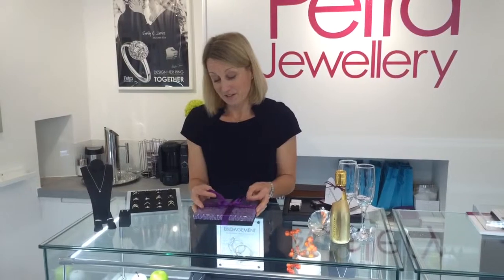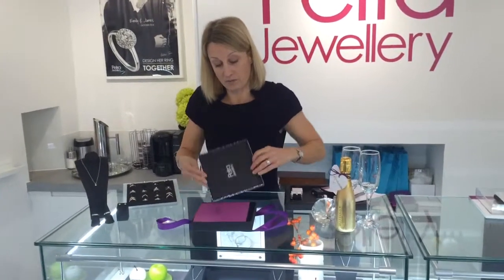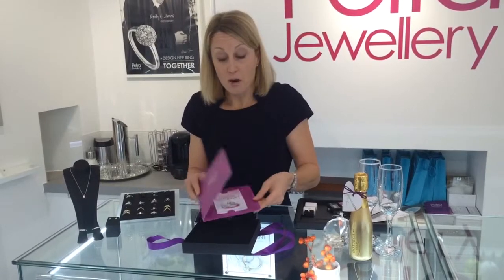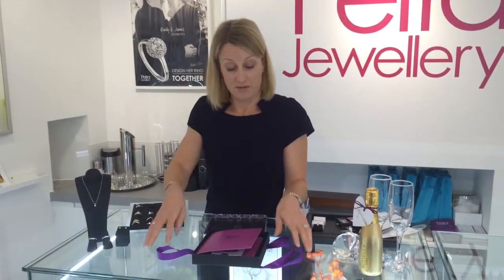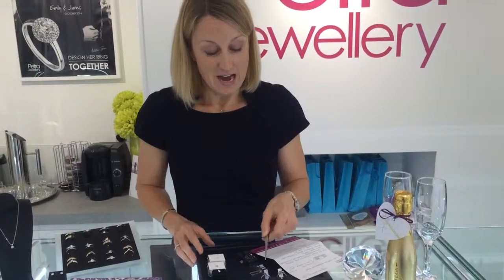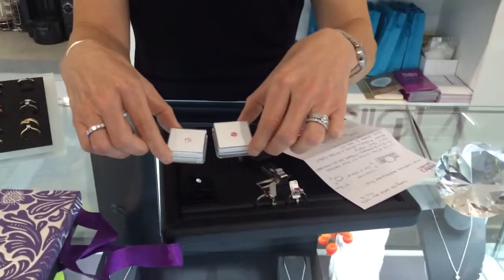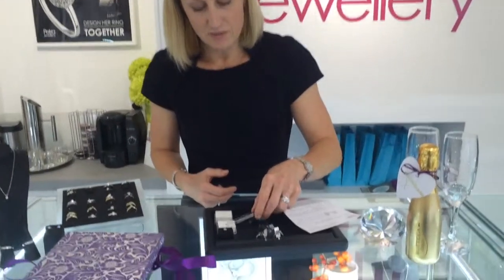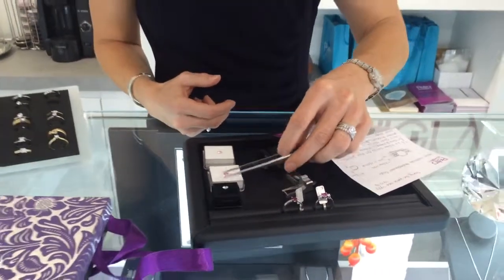Champagne Design Experience